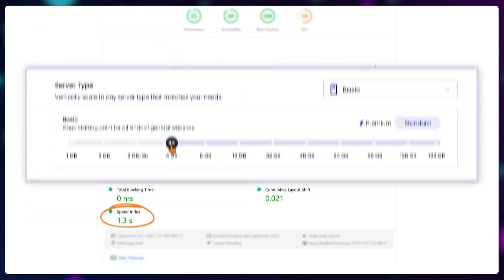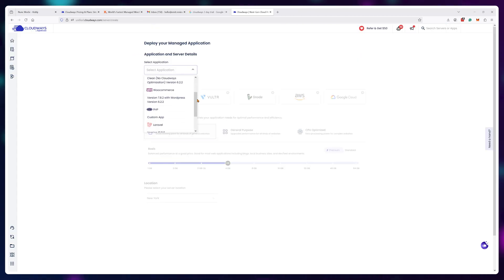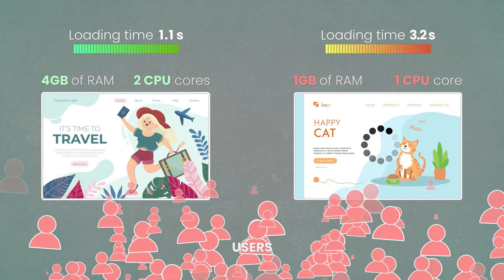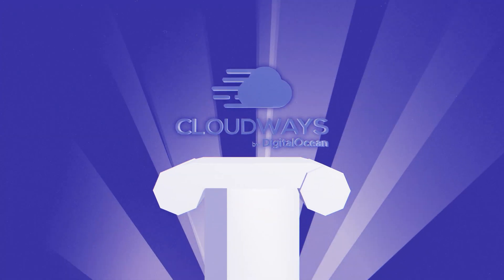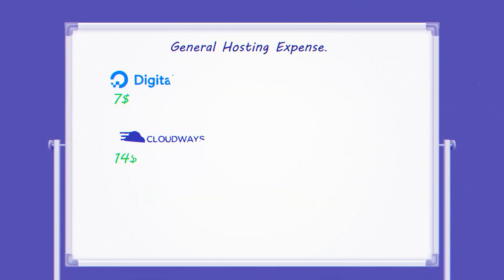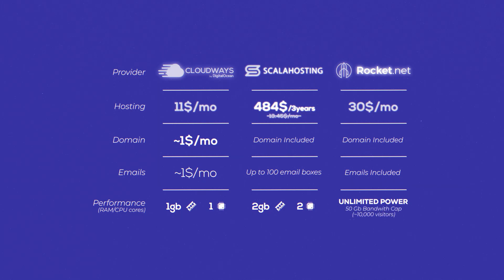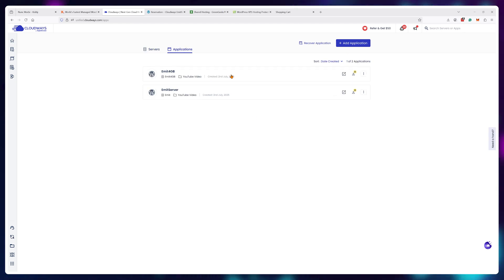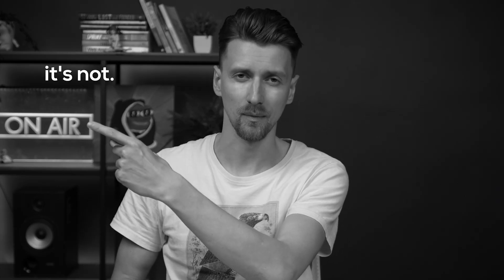Why Managed Cloud Hosting Crushes Every Other VPS Option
In this Cloudways review, I take a look at whether it's better to build your own hosting package, instead of buying a pre-made "one-size-fits-all" option.

Cloudways is a managed cloud hosting provider that popularized this type of hosting. So, instead of buying a "one-size-fits-all" web hosting package that's set in stone. You can simply buy server resources as well as various addons to "build" your own perfect web hosting package. This comes with a few advantages, notably:

- The ability to scale the resources of your server up or down. Reducing or increasing the price of your plan.
- Only paying for what you use, instead of pre-paying for services
- Having extreme flexibility and control over what kind of websites you can realistically host.

But it also comes with quite a few downsides, mainly the price. So, in this Cloudways review I try to tackle it is worth using or there are better ways to spend your money with competitor services.

Timestamps:

00:00 - Managed Cloud Hosting is KING
00:22 - How is Cloudways better?
02:45 - Change specs at any time
03:20 - You don't need expensive plans
06:00 - Can you spend your money better?
08:00 - The biggest downsides
09:20 - Cloudays vs Competitors
11:00 - so it's all automatic?
11:55 - WATCH THIS IF YOURE LAZY

All opinions are based on my extensive testing and research.